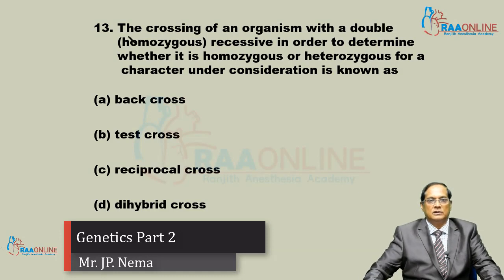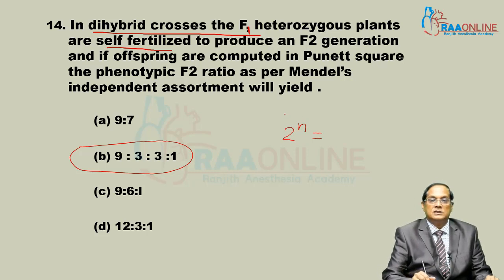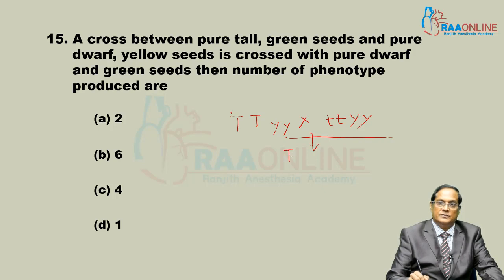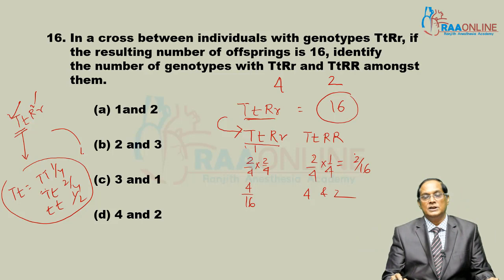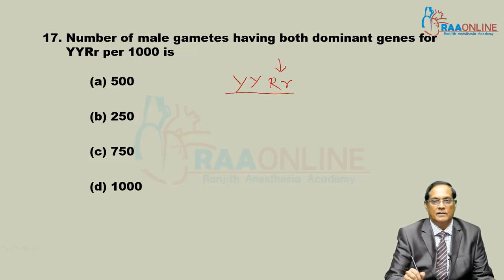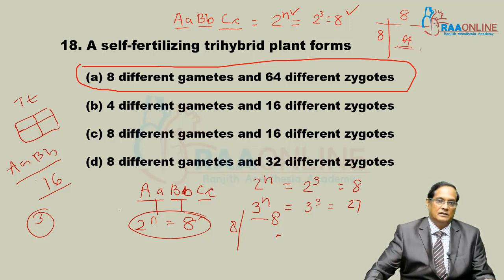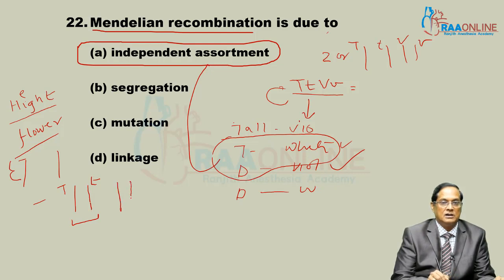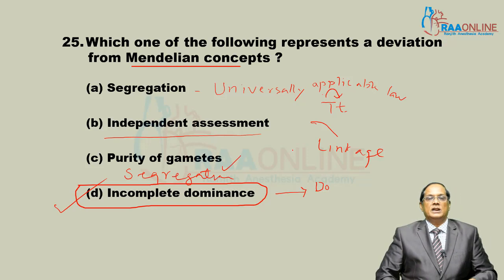Genetics Part 2